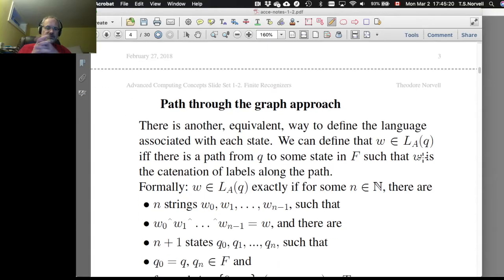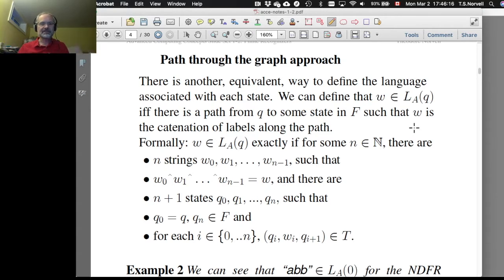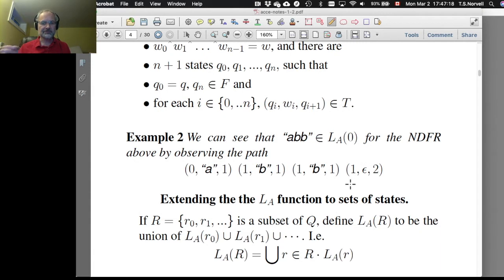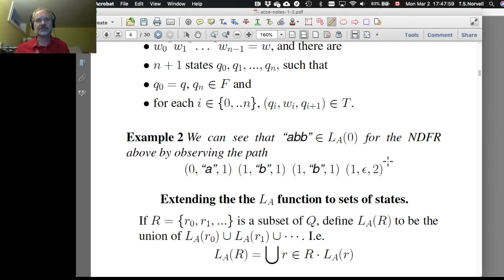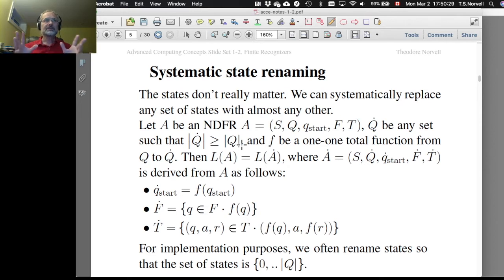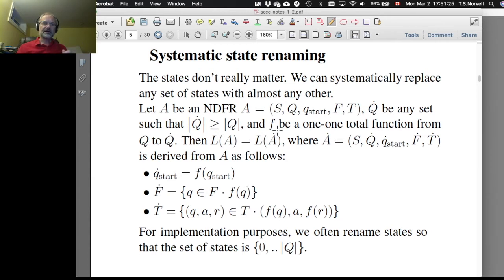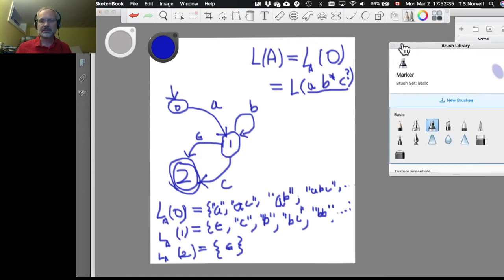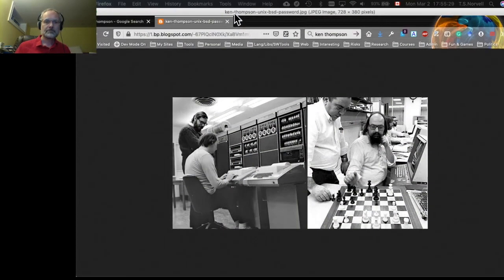Nodeterministic Automata 3